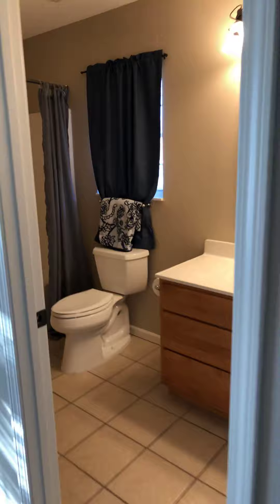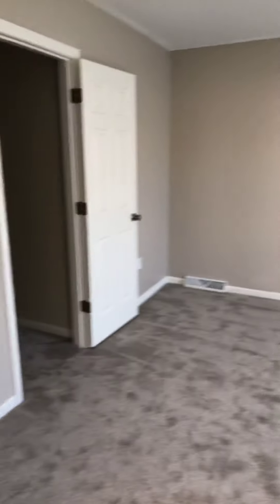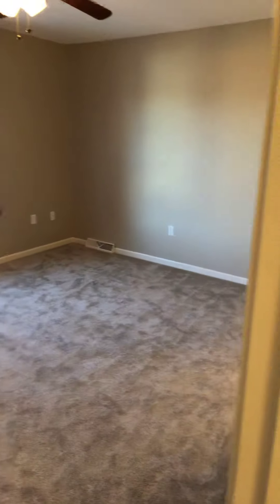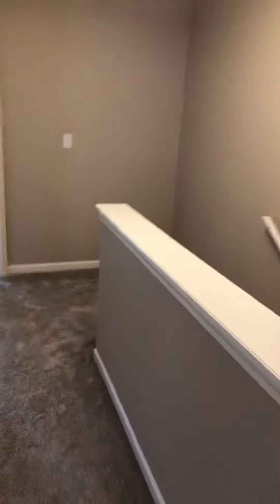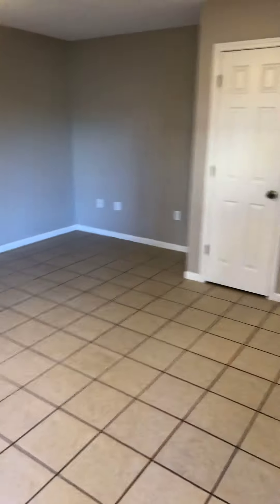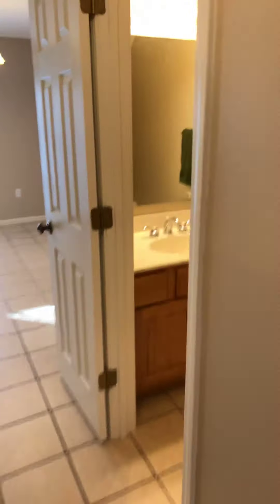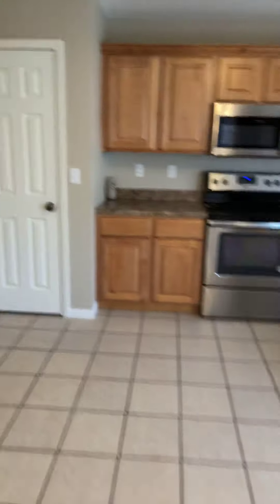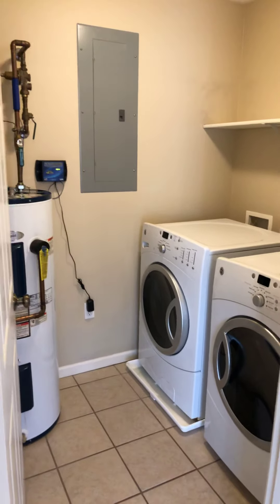Townhome in Rolla, MO Move-In Ready!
Buyers looking for bright spaces, quick access to MS&T Campus and tons of storage...this could be your new home!! 2 large beds and 2.5 Baths...all brick exterior and beautiful kitchen/dining space. Call to see in person today!